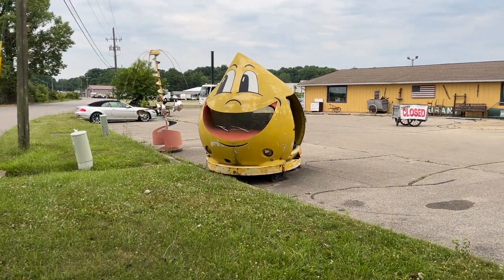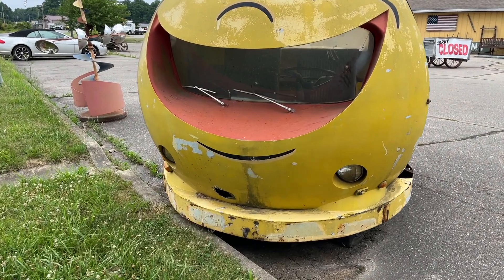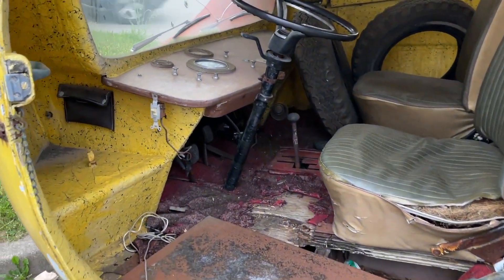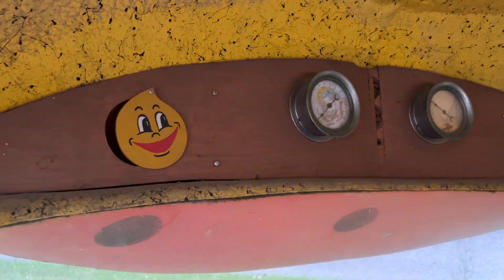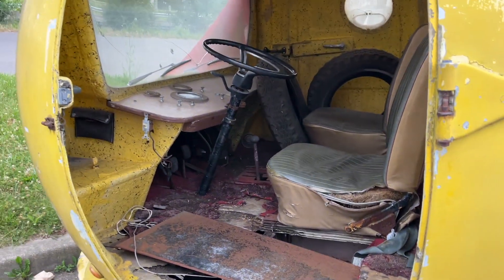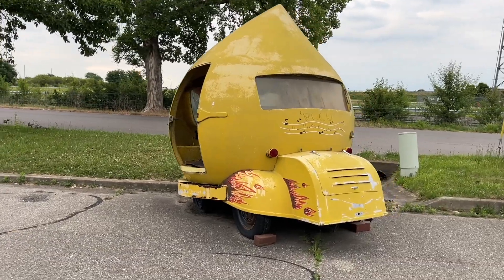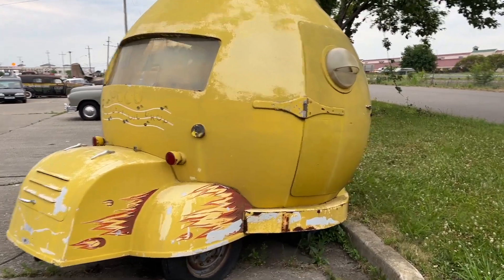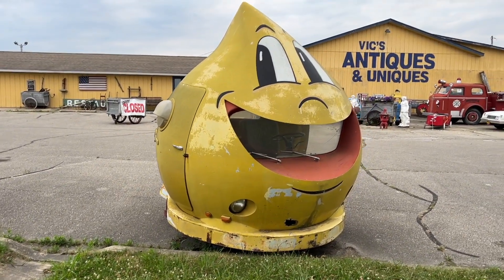Smile Face Emoji Car